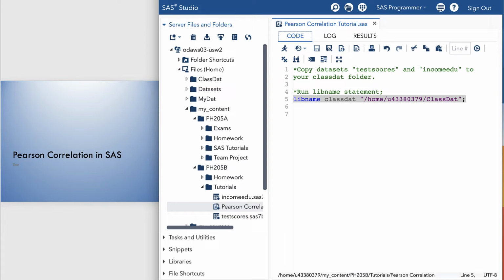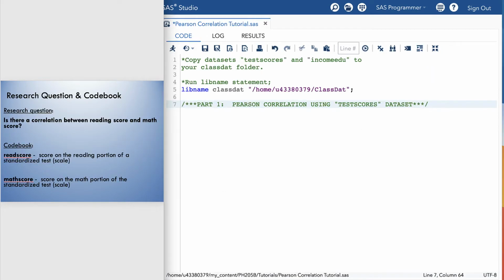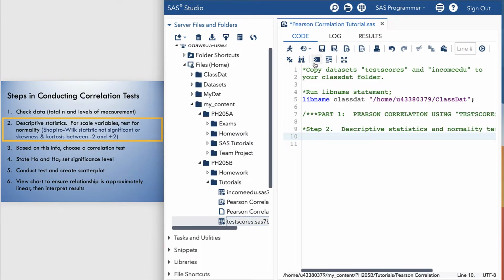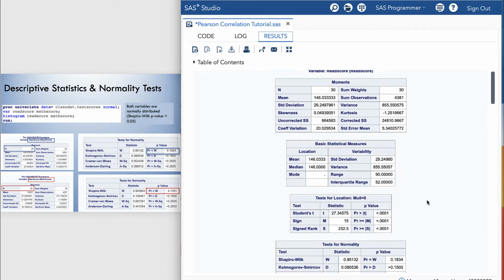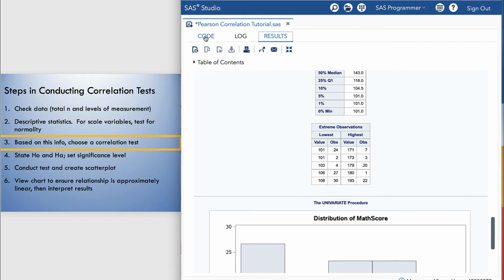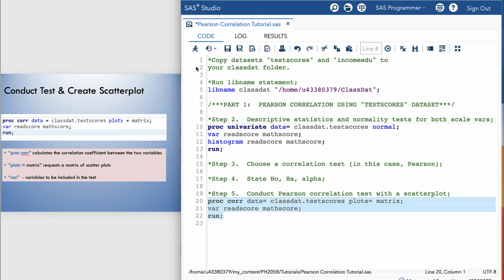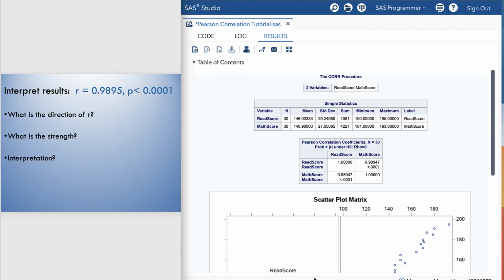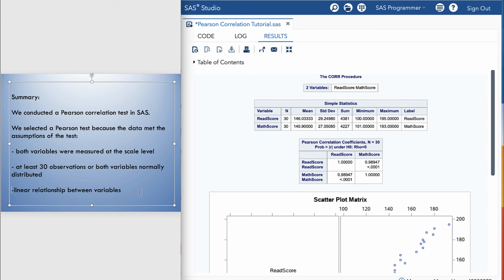Pearson correlation in SAS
For PH 205.